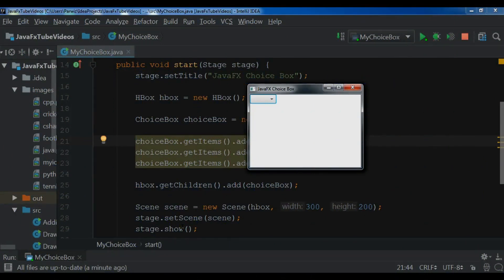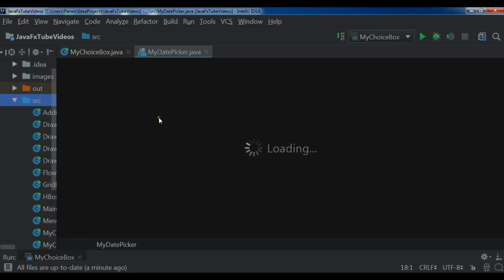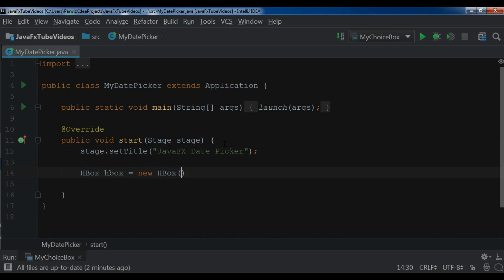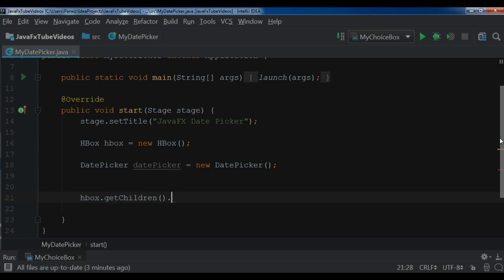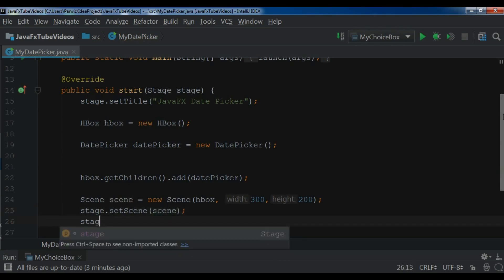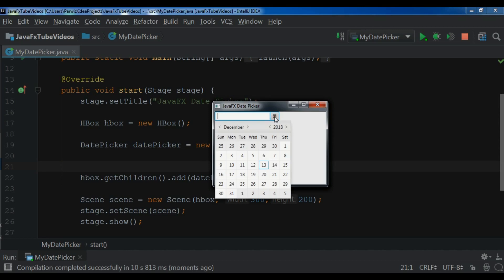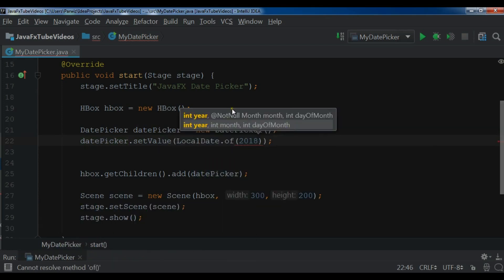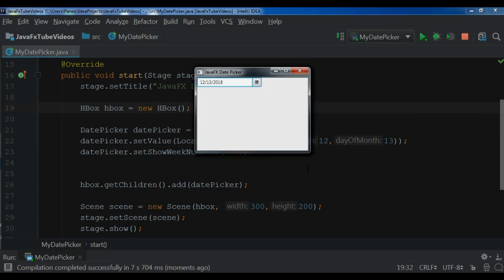JavaFX Date Picker (Java GUI Development) #18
JavaFX Date Picker (Java GUI Development)
This is our eighteenth video in JavaFX GUI Application Development (Java GUI Programming), in this video
iam going to show you how you can Create JavaFX Date Picker